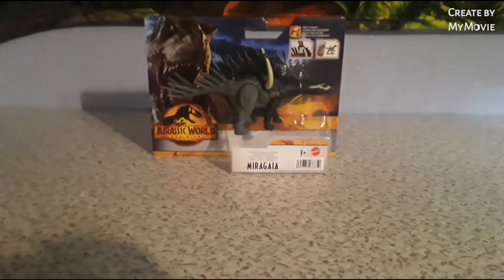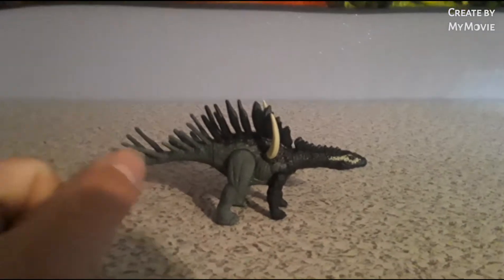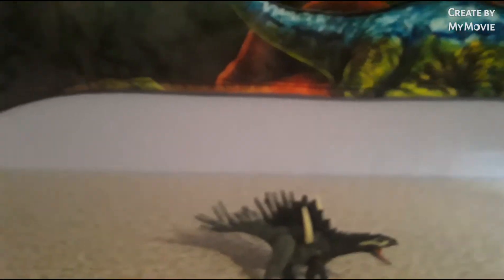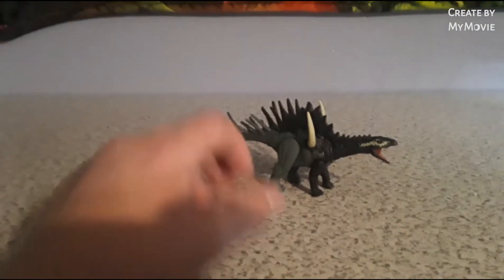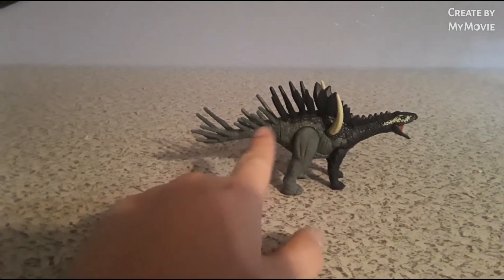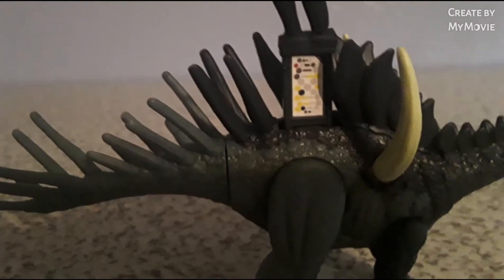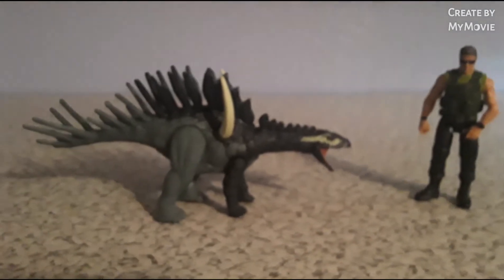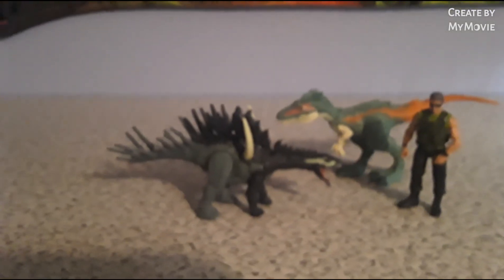UNBOXING THE MIRAGAIA!!! Jurassic World Dominion Toy Review!!!